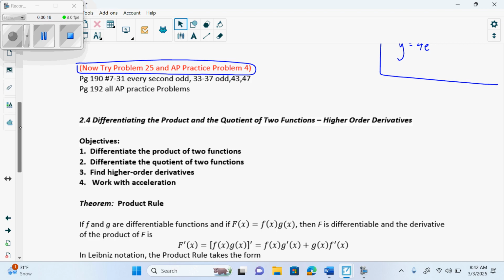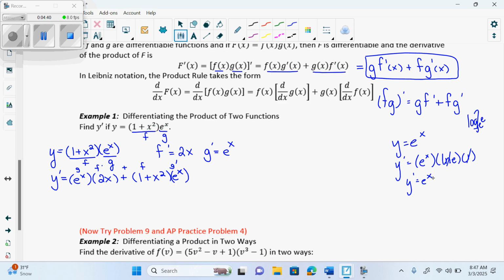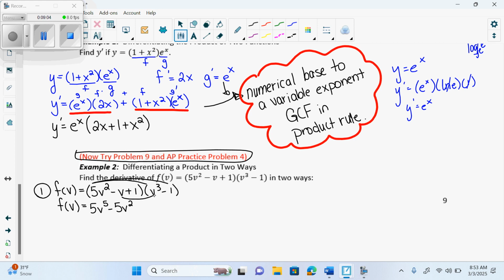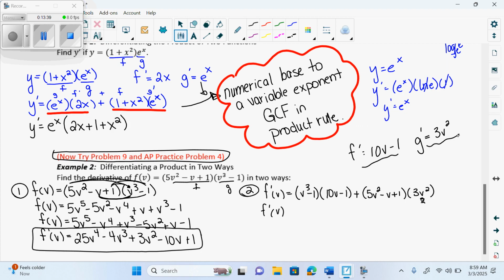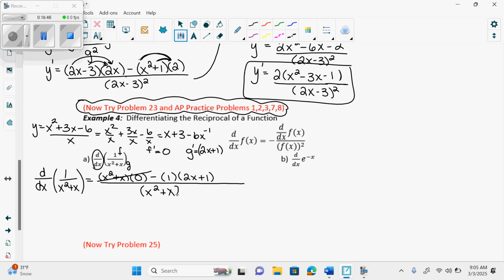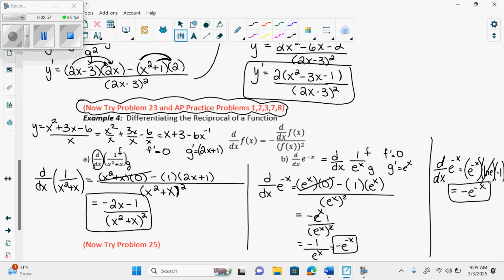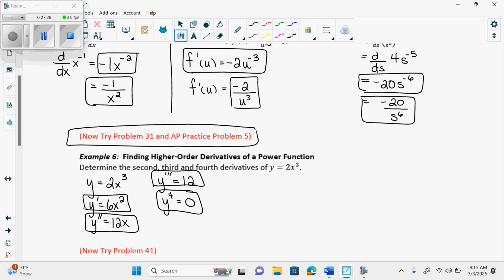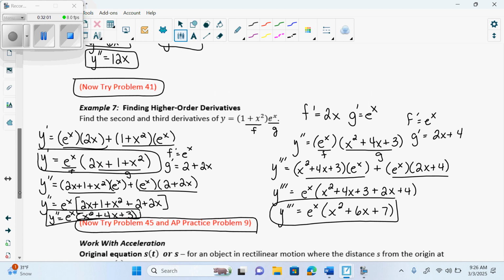March03 product and quotient